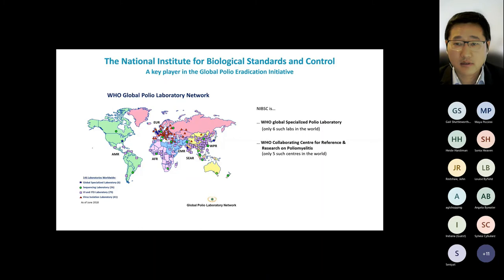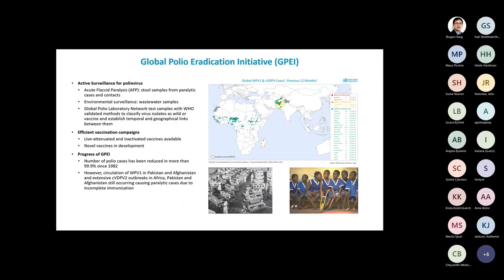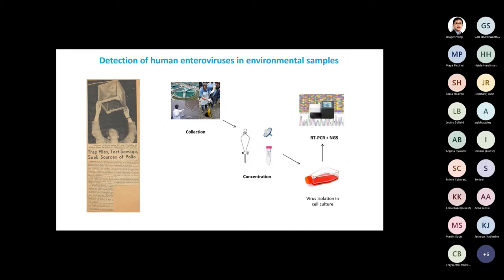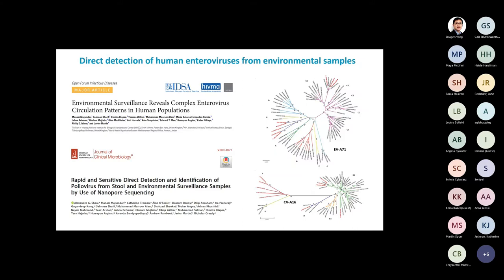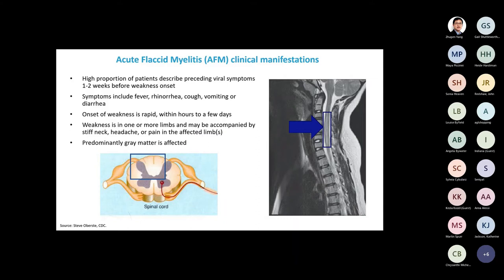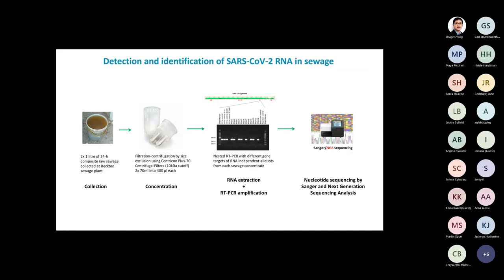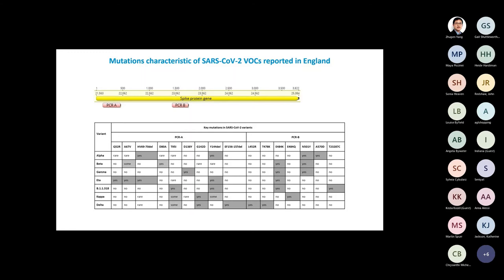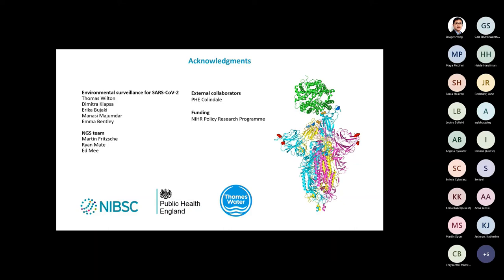Fishing for Viruses: Understanding molecular epidemiology of tiny human pathogens, Dr Javier Martin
This is a recording of a short webinar on 16 Dec 21 by Dr Javier Martin "Fishing for Viruses: A tool for understanding the molecular epidemiology of tiny human pathogens"

Dr Javier Martin is Principal Scientist in the Division of Virology, National Institute for Biological Standards and Control (NIBSC) in Potters Bar, UK. He completed his Ph.D. studies at the Universidad Autonoma, Madrid, Spain, successfully developing a novel technique to generate genetically modified synthetic flu viruses used to develop prospective synthetic vaccines. Javier then spent four years as a postdoctoral scientist at the National Institute for Medical Research, Mill Hill, London UK, where he used this technique to study the effect of site-directed mutations on the properties of mutant influenza viruses. He moved to the NIBSC in 1998 where he is the Head of the WHO Collaborating Centre for Reference and Research on Poliomyelitis supporting the WHO Global Polio Eradication Initiative both on the surveillance and vaccine control, standardization and development aspects. His interests have now expanded to non-polio enterovirus serotypes causing severe disease in humans such as enterovirus A71 (EV-A71) and D68 (EV-D68) and, more recently SARS-CoV-2, establishing methods to quickly identify and quantify the presence of virus variants of concern in wastewater samples.

This talk continues a new series by Dr Zhugen Yang, Cranfield University and Dr Martin Spurr, Newcastle University – heads of the EBNet Working Group: Environmental Sensors and Wastewater Surveillance.

To learn more about the Working Group which is free for EBNet members to join, go